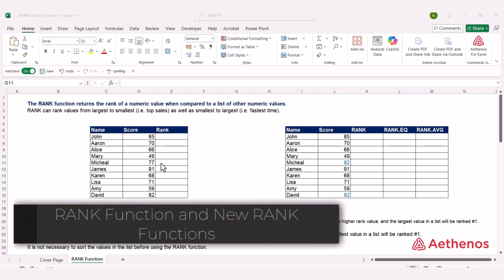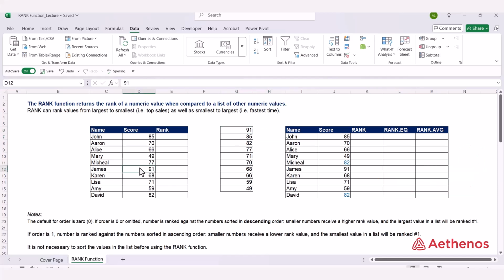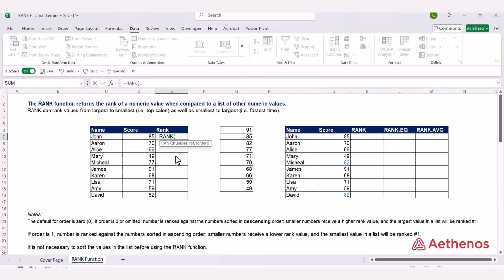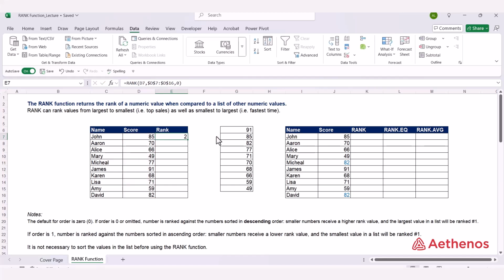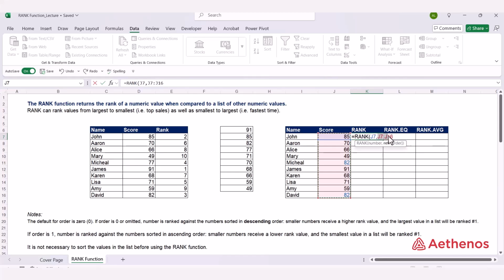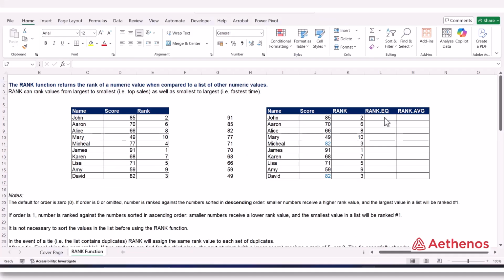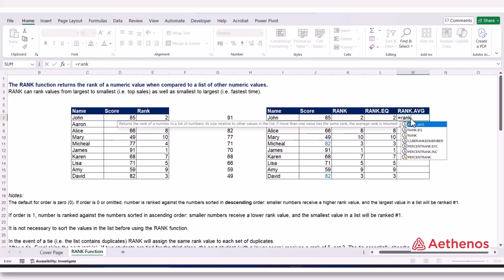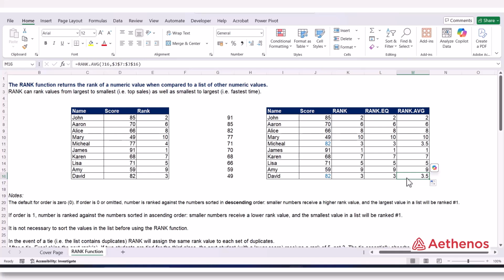Excel Formulas and Functions - RANK Function and new RANK Functions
All our courses come with free access to our innovative Excel learning App that provides a truly immersive learning experience inside the Excel application itself.